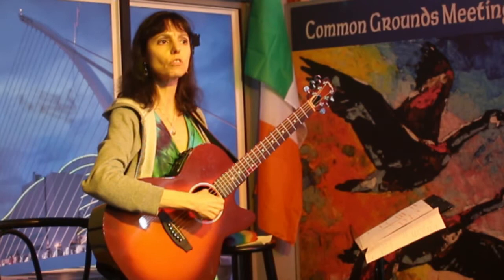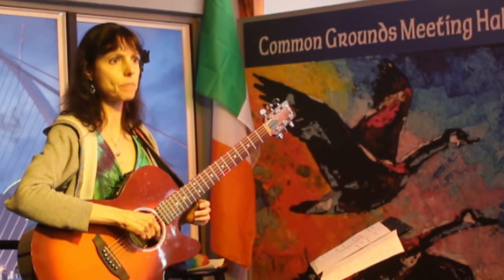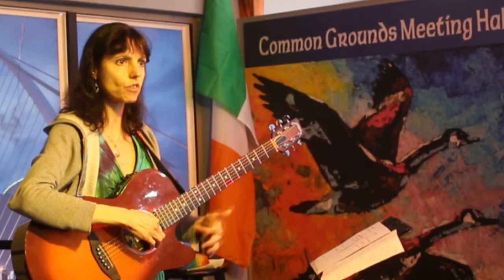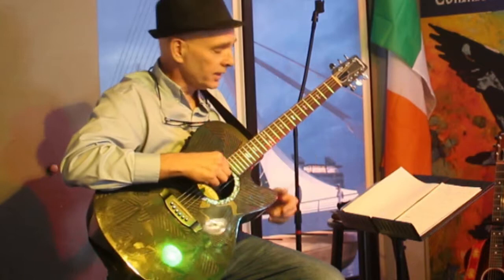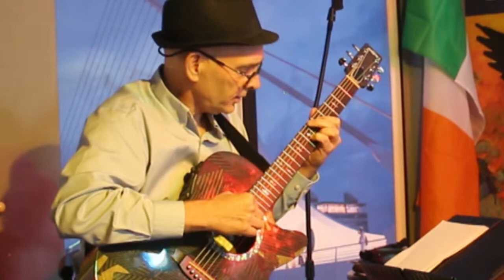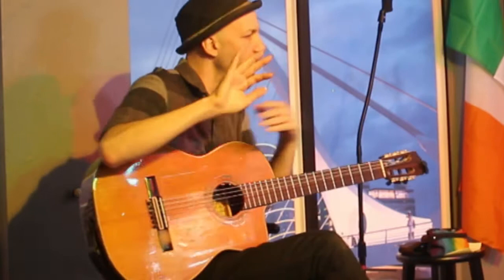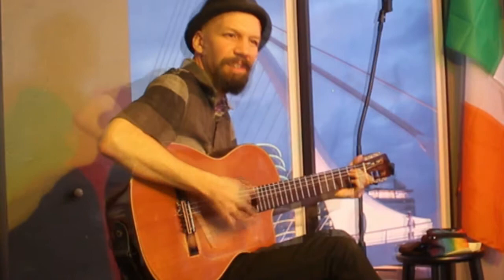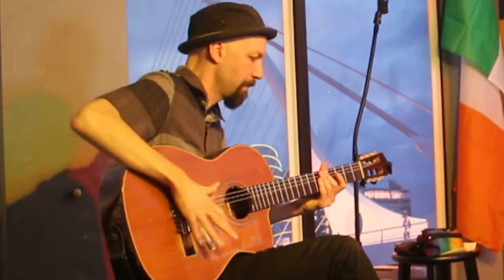Fingerstyle Guitar Workshop with Helen Avakian, Dave Irwin & Daryl Shawn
On April 7, 2018, Helen Avakian, Daryl Shawn and David Irwin came together in Florida to put on an intensive workshop in fingerstyle guitar. From tone production to harmony to classical and flamenco techniques, this workshop covered a huge amount of ground. You can now have access to two hours of instruction, plus downloadable instructional materials, plus 40 minutes of exclusive fingerstyle performance not available anywhere else, for only $15.

To leap forward in your fingerstyle skills, click here to purchase your full access